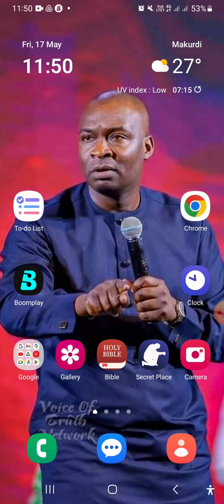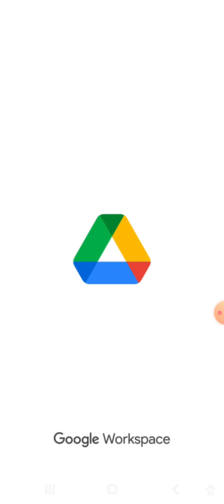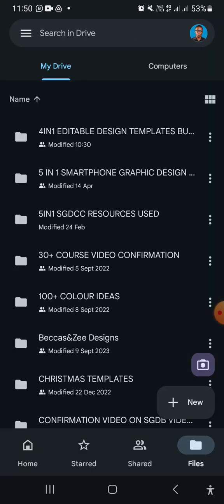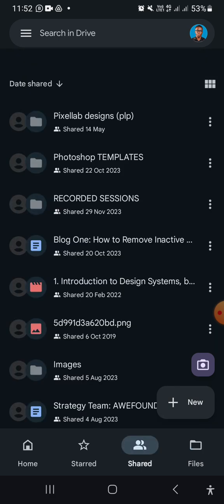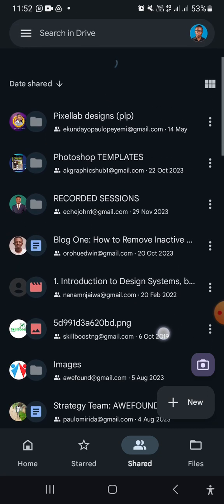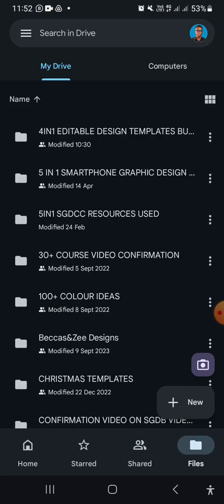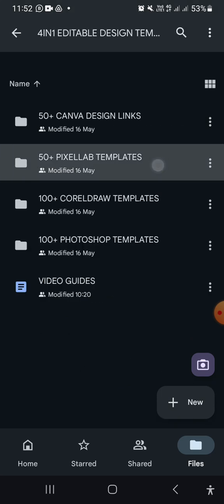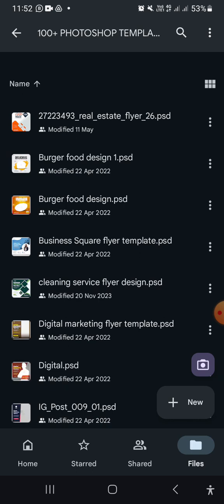HOW TO FIND GOOGLE DRIVE COURSES | CAN'T SEE COURSE SOLVED!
In this video, I'll show you how to find the files or courses etc that you're given access to on Google drive. If you're having challenges of seeing the courses, then this video is equally helpful 💯.